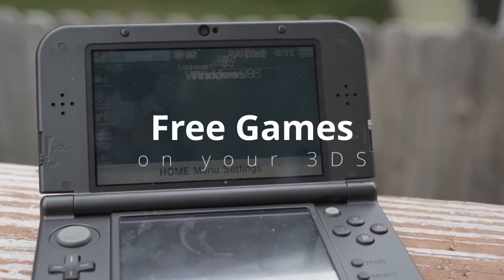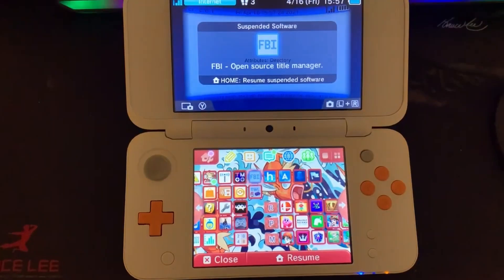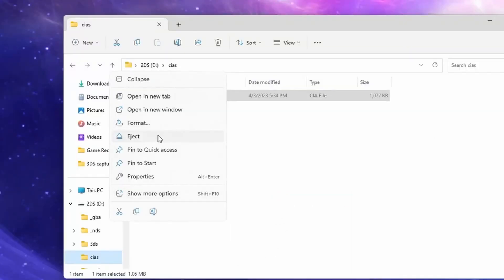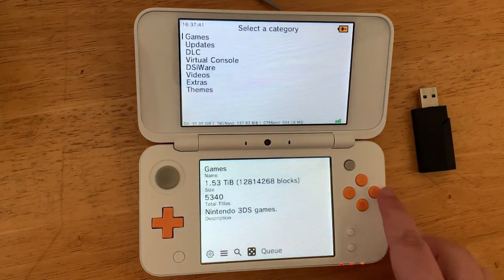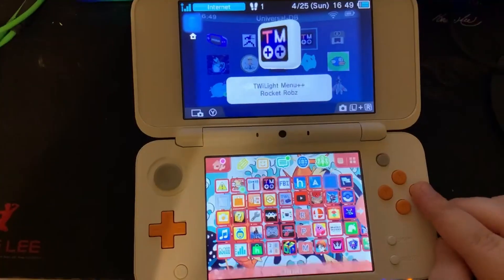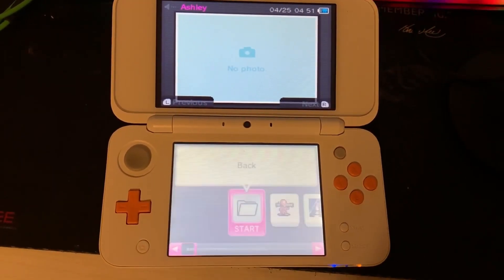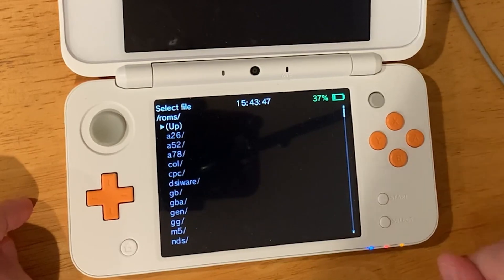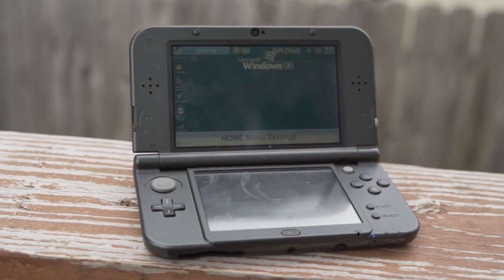Do THIS to get FREE GAMES on your 3DS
Here's how to get free DS, GBA, and 3DS games on your 3DS. The homebrew apps you'll need are Twilight Menu++, mGBA, and hShop.

➡️ SD Card Reader

Timestamps-
0:00 Intro
0:09 hShop 1st Method
0:41 hShop 2nd Method
1:40 DS Games
2:34 GBA Games
3:27 Outro